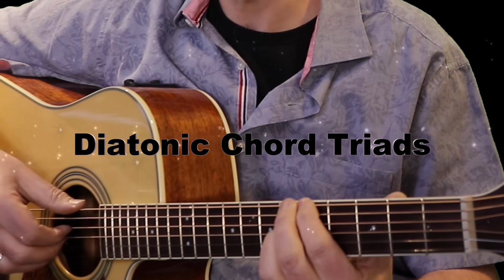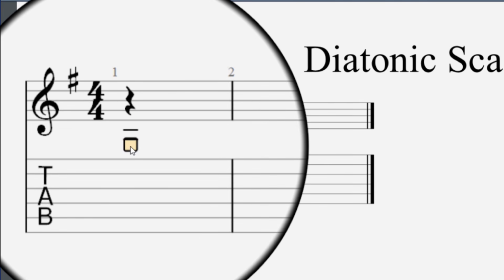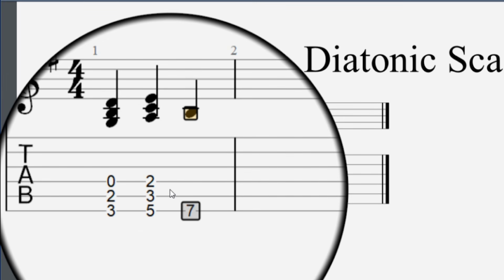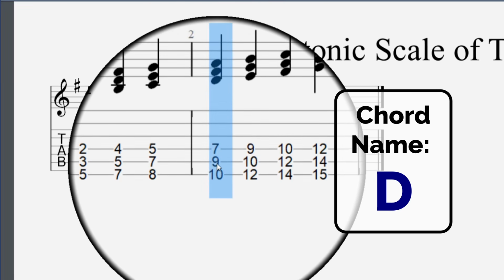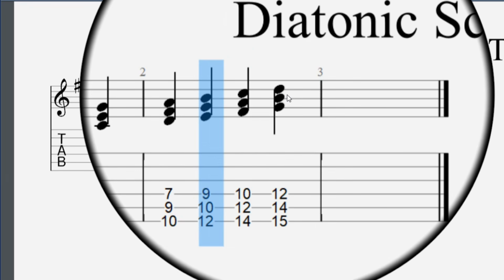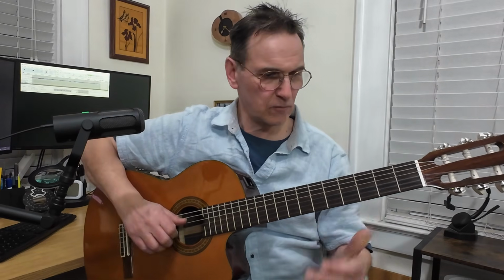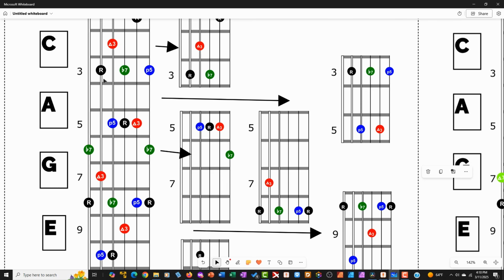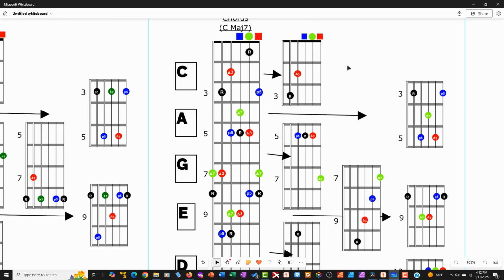MASTER 7th Chord Types Across the ENTIRE Fretboard | Play ANY Guitar Chord Ep.3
What is a 7th Chord? What is a Dominant 7th Chord, and what is a Major 7th Chord? Find out in this podcast, “MASTER 7th Chords Across the ENTIRE Fretboard.” Watch the whole video to avoid missing anything.
After watching, you’ll identify types of 7th chords and play them across the fretboard. You’ll also learn how Dominant 7th chords relate to Mixolydian scales.
We start from where we left off in the last episode, understanding major and minor chord triads. You’ll also discover another type of triad. Triads are 3-part harmony; adding a 7th turns it into four-part harmony. Knowing which note in your chord grip is the 7th helps build more complex chords, essential for playing without memorizing hundreds of shapes.

YouTube Chapters - Play ANY Guitar Chord: MASTER 7th Chords Across the ENTIRE Fretboard
0:00 - Introduction & Podcast Overview
0:07 - What Are 7th Chords?
0:12 - Exercises Preview & Podcast Recap
0:23 - Diatonic Triads & Stacked Thirds Explained
0:49 - Diminished Triads & Their Structure
1:26 - Building Triads on the Guitar Fretboard
2:01 - Major vs. Minor Chord Qualities
4:02 - Intervals & How They Define Chord Types
6:44 - Moving from Triads to 7th Chords
7:04 - Understanding Different Types of 7th Chords
7:49 - Dominant 7th vs. Major 7th Chords
8:29 - Mixolydian Scale & 7th Chord Connection
9:09 - Finding 7th Notes Easily on the Fretboard
10:09 - The "Triangle" 7th Chord Shape
10:23 - CAGED System & 7th Chord Shapes
12:05 - C Major 7th Across the Fretboard
14:12 - How to Get the Chord Charts (PDF Download)
14:29 - Practical Exercise Using the Circle of Fifths
15:15 - Metronome Drill for 7th Chord Mastery
16:25 - Preview of the Next Episode

UDEMY CLASSES
Read Music for Guitar - Beginners
How to Play Guitar Bar Chords (Barre Shapes & Power Chords)